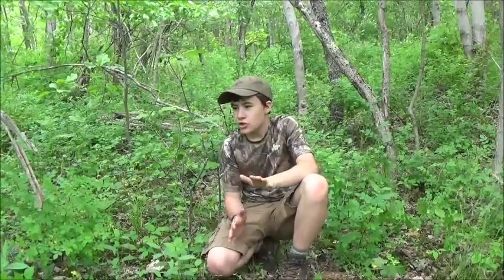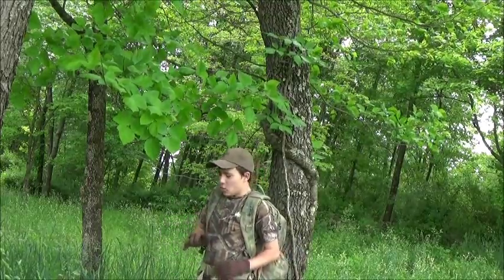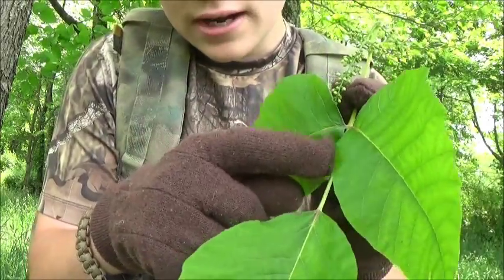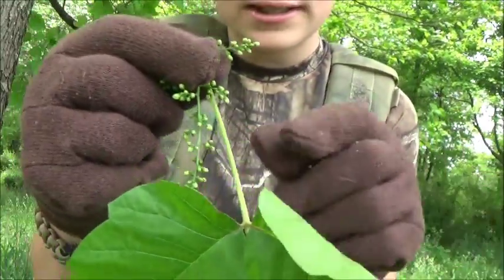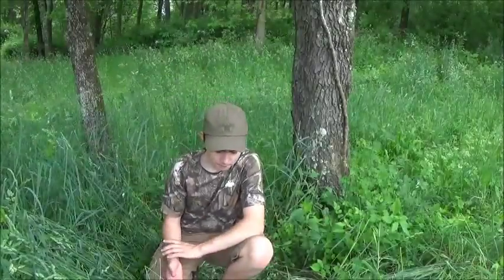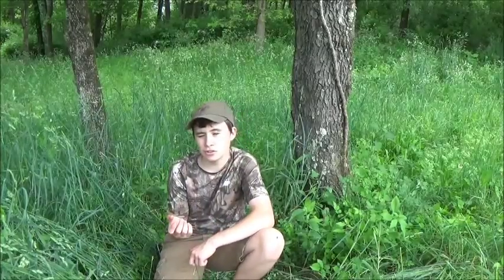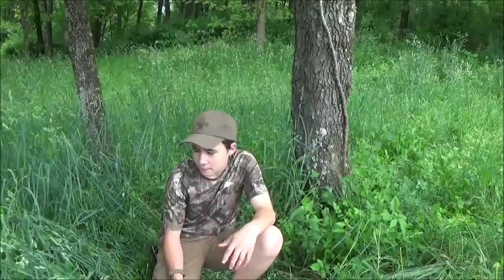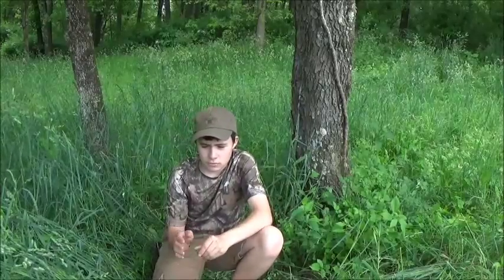Poisonous Plants: Poison Ivy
It's very important that you can identify poisonous plants because you don't want to mess with a plant that can inflict harm on you. When you're out in the woods during the summer be sure to watch out for poison ivy so you can enjoy your time in the bush.

Note: This is a poisonous plant do your own research!

Thanks,
Abrahm